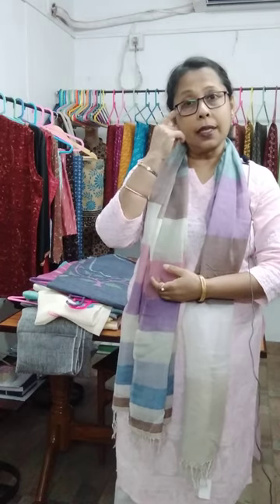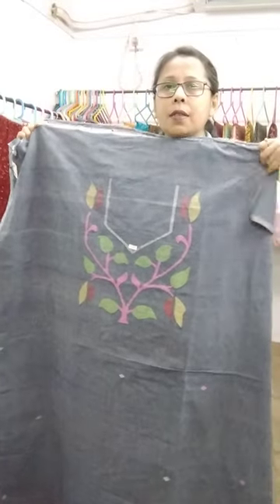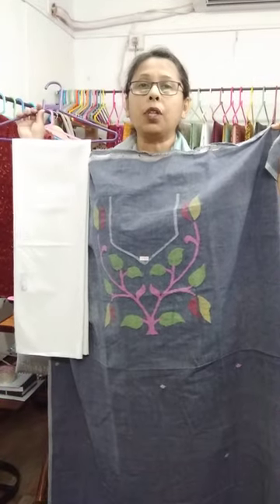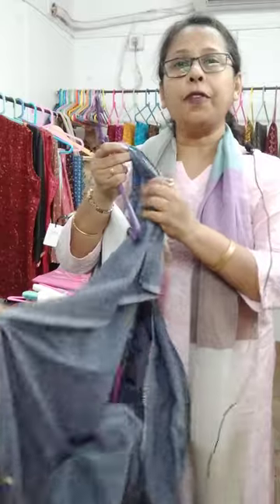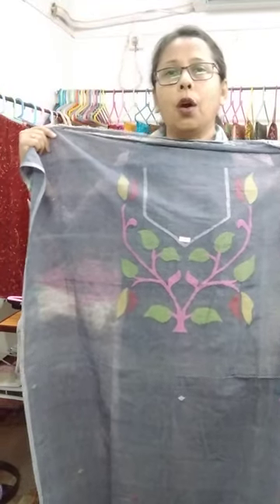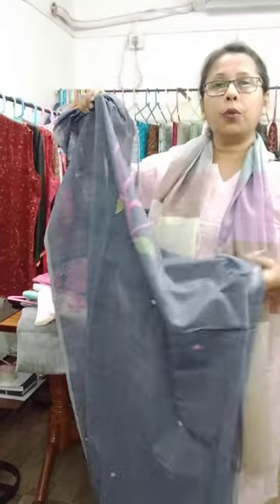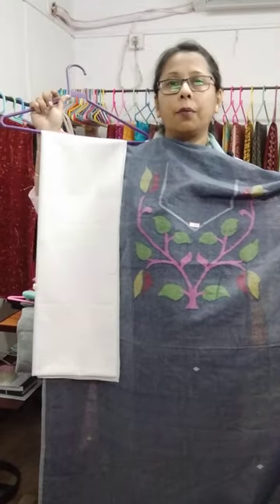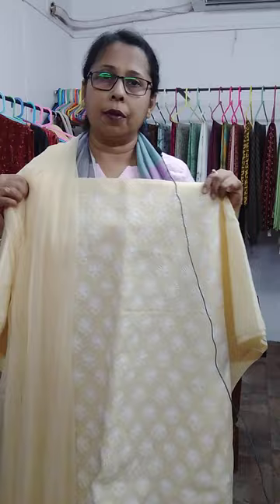Handwoven Jamdani Salwar suit pieces & Lucknow chikankari Salwar Suit pcs. Booking no.....9432662588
1) Pure cotton Jamdani 2 pc salwar suit length.
2) Linen Jamdani 3pc salwar suit Length
3) Cotton chikankari 3pc Salwar Duit Length.